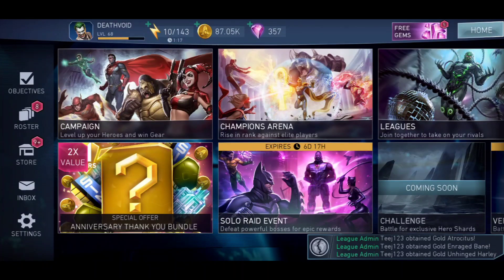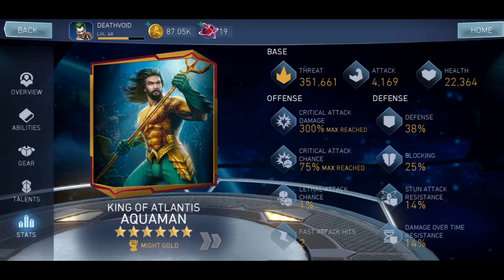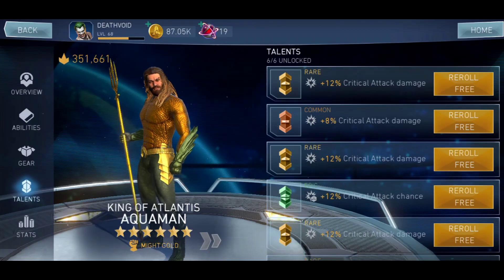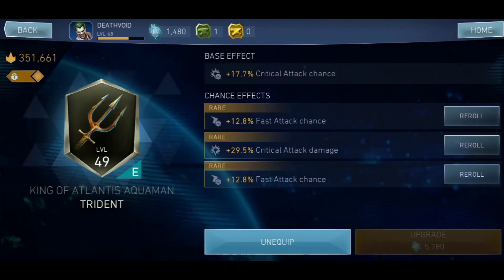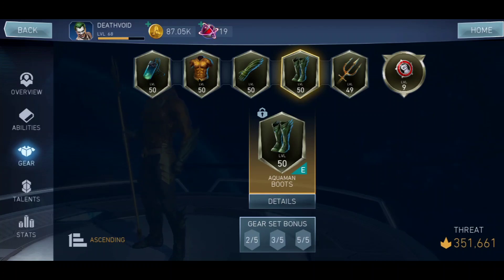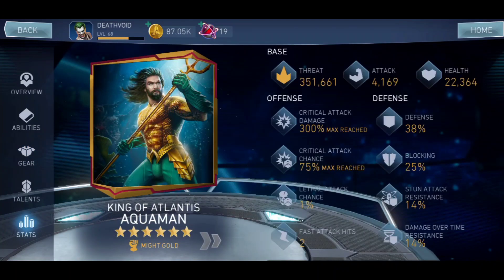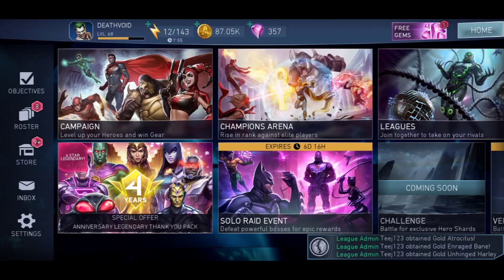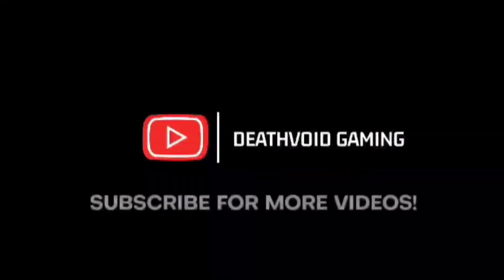Injustice 2 Mobile | How to do one shot in T6 raids with KOAAM | Build Guide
I have used amulet of might on KOAAM.

GEARS
8 Attack
4 Fac
2 Cad
1 Cac

TALENTS
3 Cac
3 Cad

Gadgets I use for uploading and streaming:

Gamepad I use for PC:

My Gaming Laptop:

USB Hub for extra slots:

My Headset for gaming:

My Gaming Phone:

My Microphone for recording videos:

Cooling pad for Gaming Laptops: